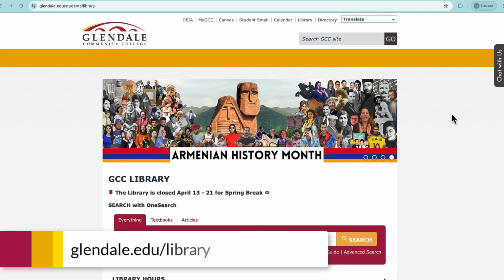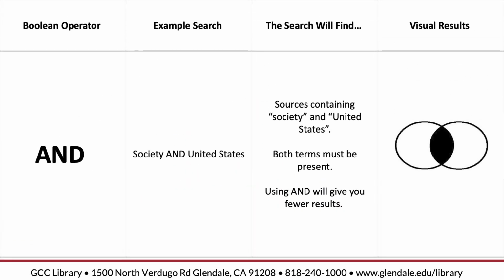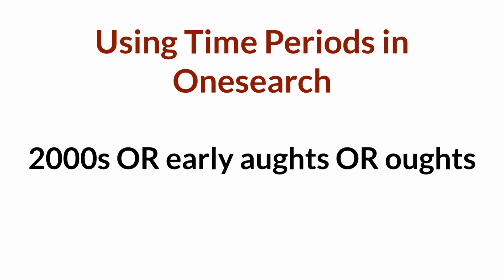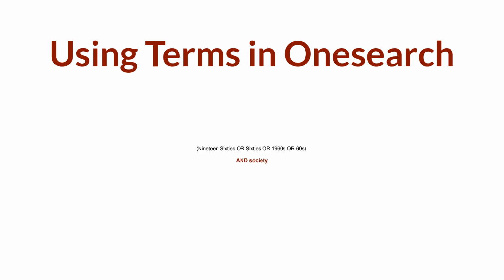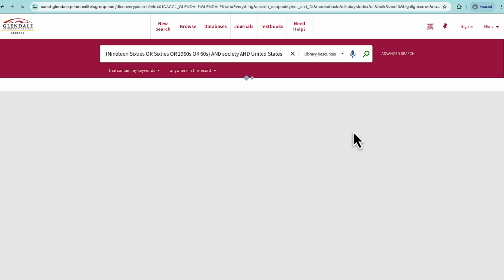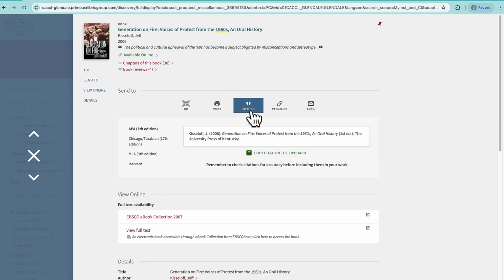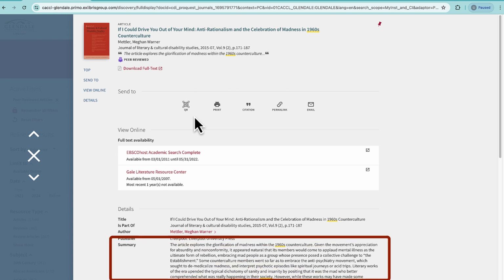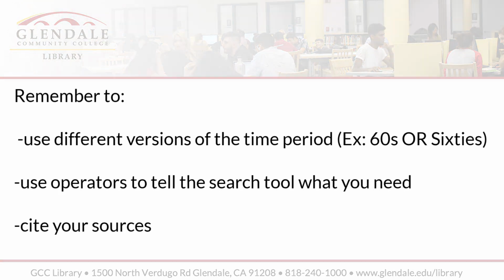Observational Study and Finding Sources for Prof. Stewart's ENGL 101 Course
In this video, you will define an observational study and find sources about a time period's cultural norms and society using OneSearch. It includes a short introduction and explanation of boolean operators.

This video was made for a course, ENGL 101 with Prof. Jessica Stewart in Spring 2024.